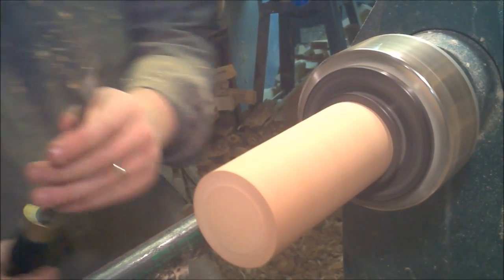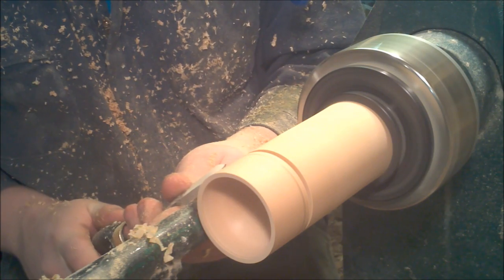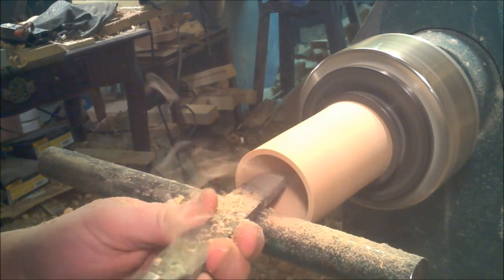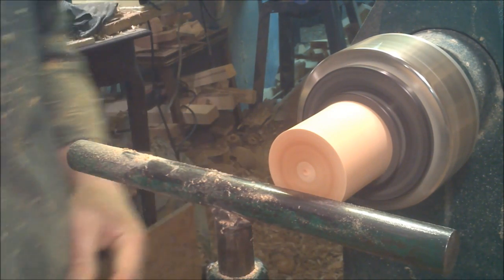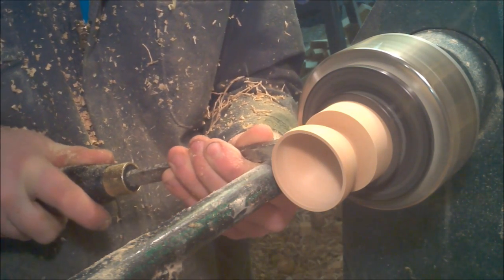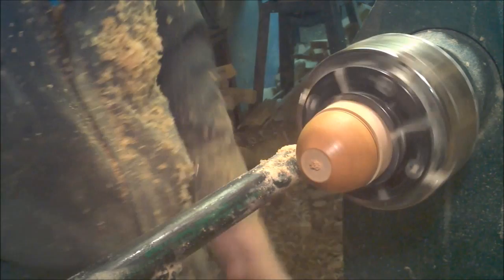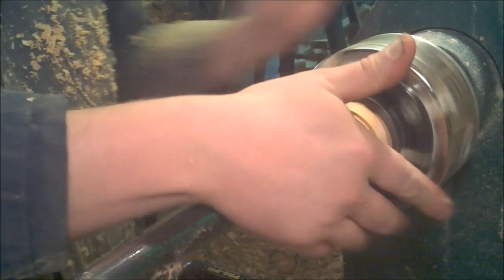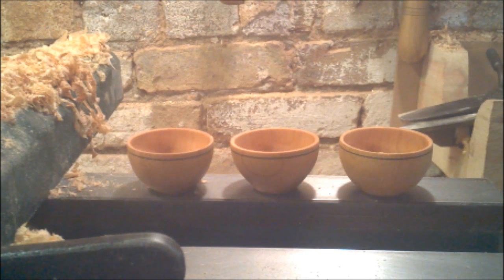Cherry End Grain Bowls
Turning a set of endgrain bowls out of a prepped cherry blank